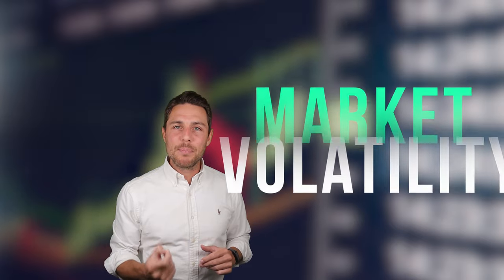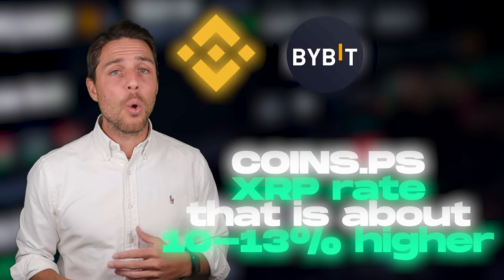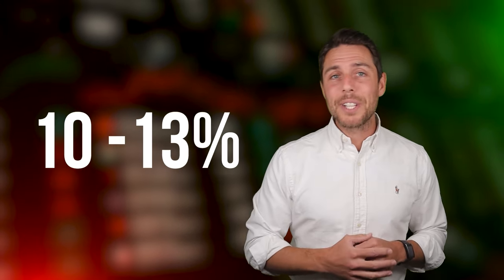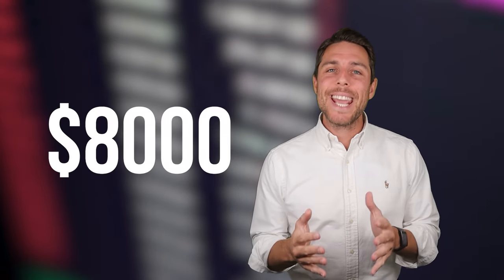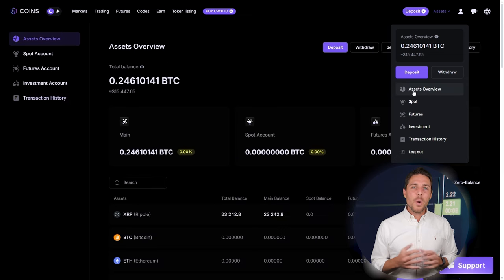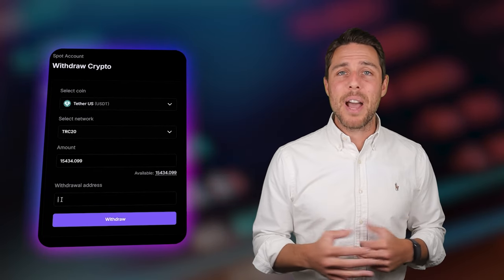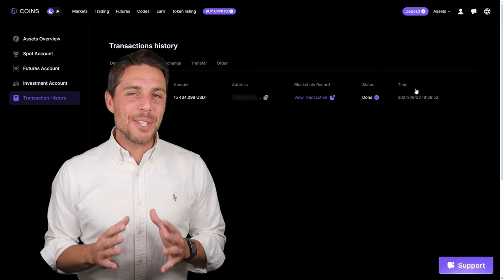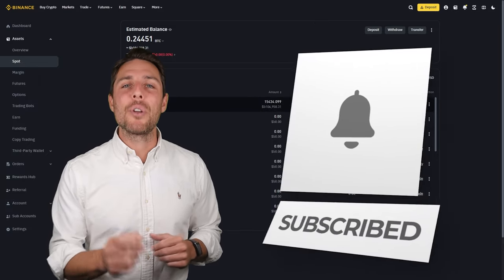Ripple Arbitrage with Binance! $80.000 ROFIT! XRP arbitrage guide! Crypto trading platform!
SELL Ripple On Coins (50000 XRP without KYC)

 ! Time Stamps !
00:00 - Introduction and Greeting

00:05 - Overview of Crypto Arbitrage

01:11 - Information about Arbitrage Platform

02:05 - The best way to earn money

02:20 - Buying Ripple

02:50 - Getting Ripple

03:02 - Withdrawal of profit